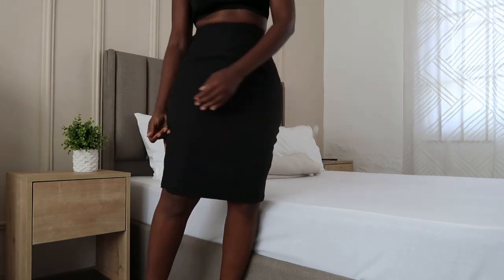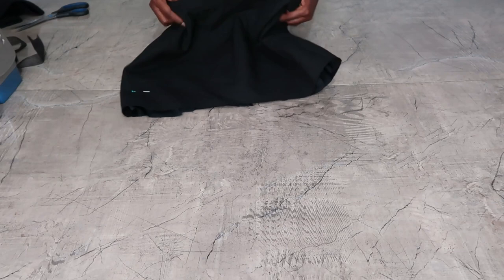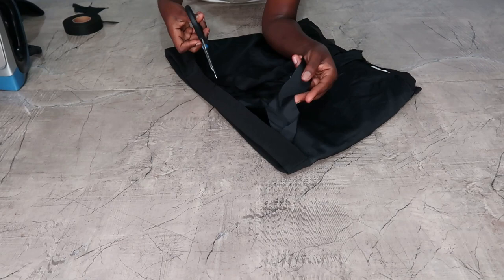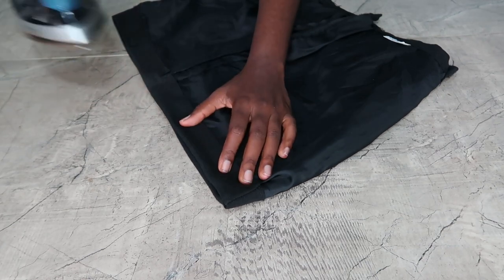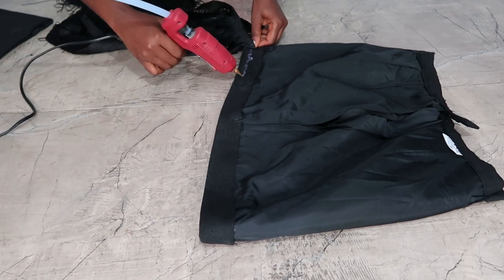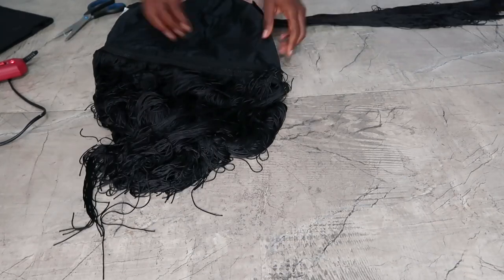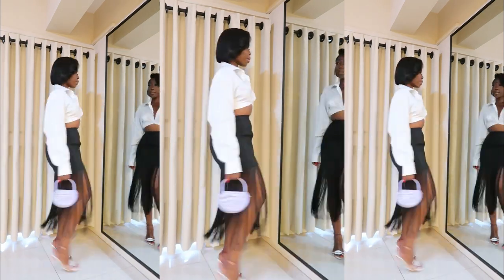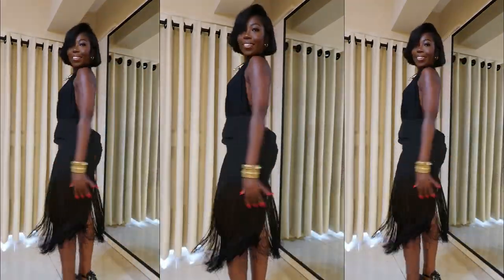DIY FRINGE SKIRT YT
Hi loves,

I'm back with another diy. I revamped an old skirt into this beautiful fringe skirt. Hope you enjoy it.

MATERIALS
- Skirt
- Long Fringe
- Scissors